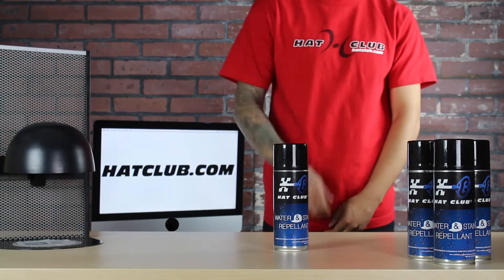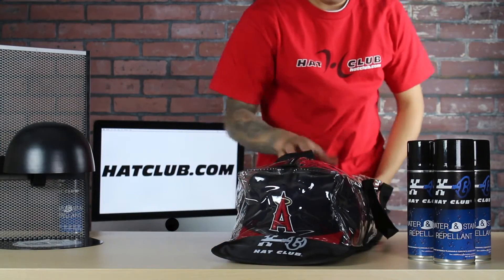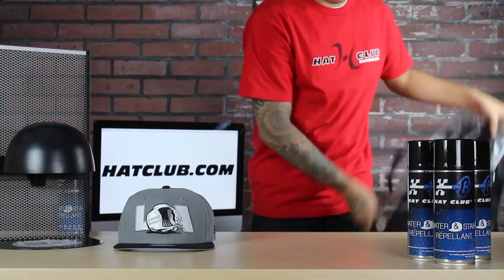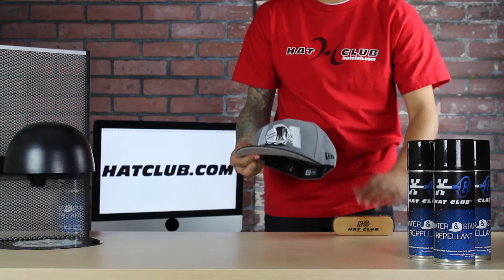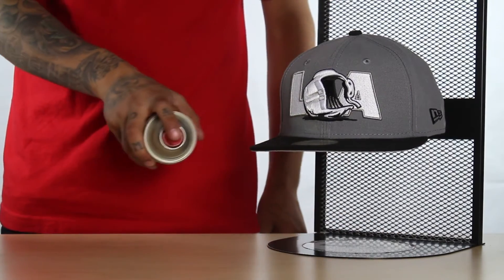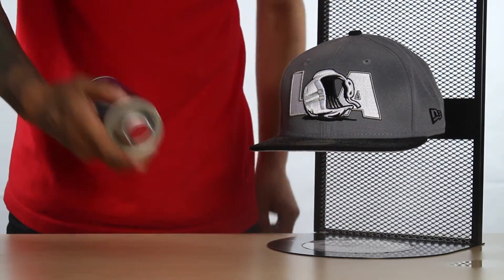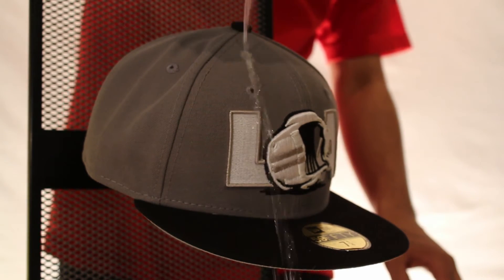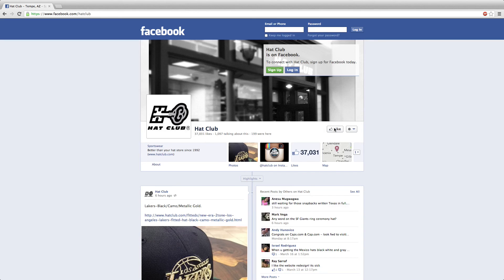Water & Stain Repellant by: HAT CLUB